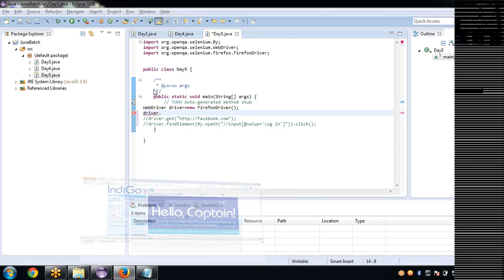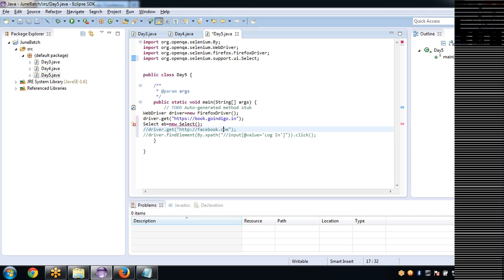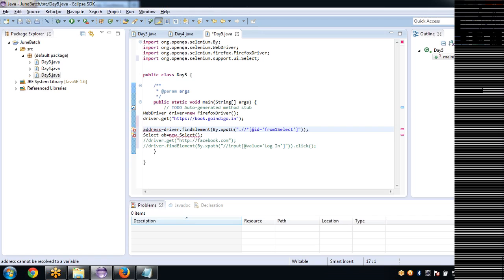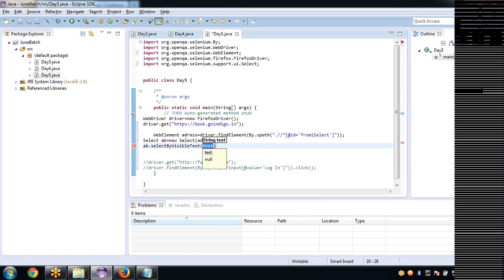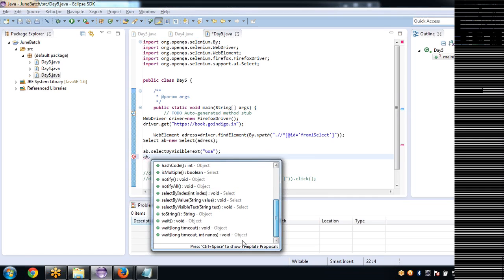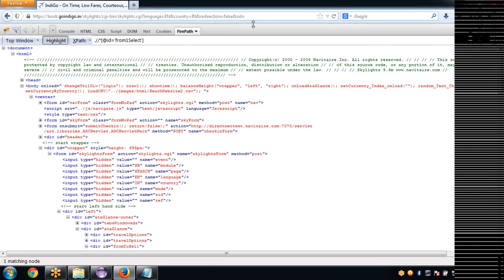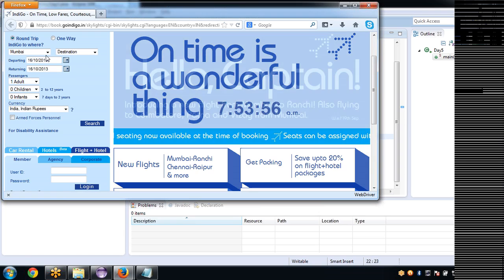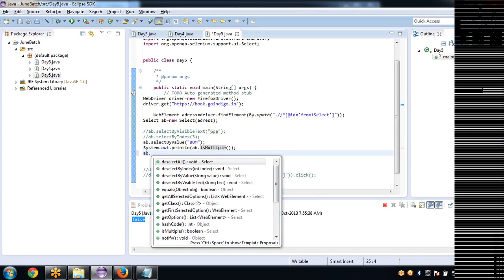023 Dropdown methods real time example